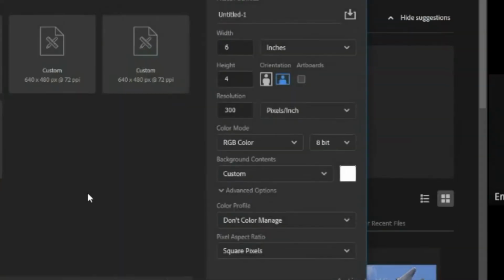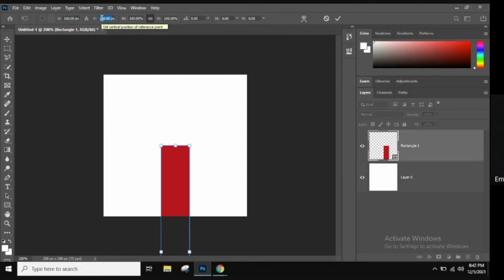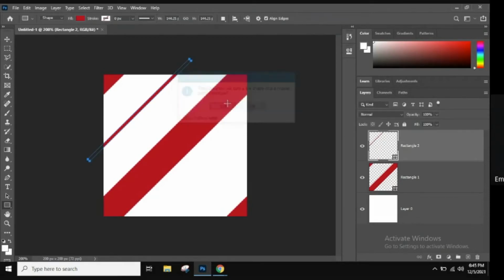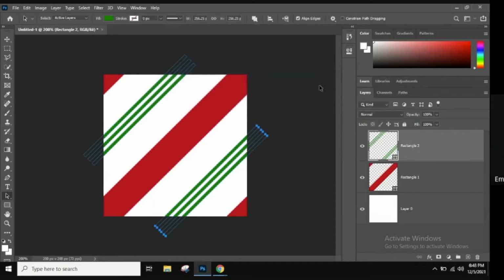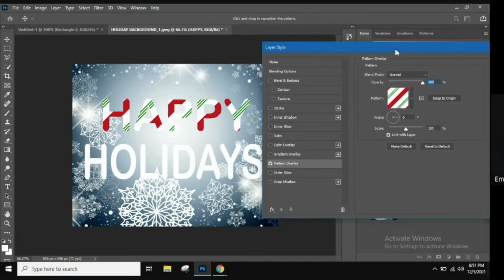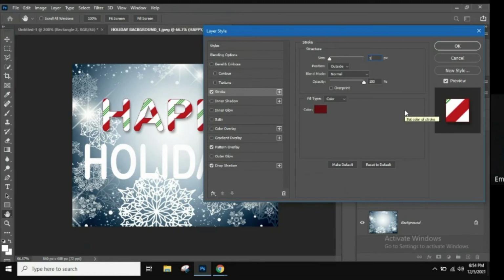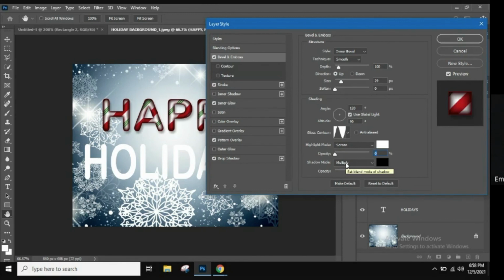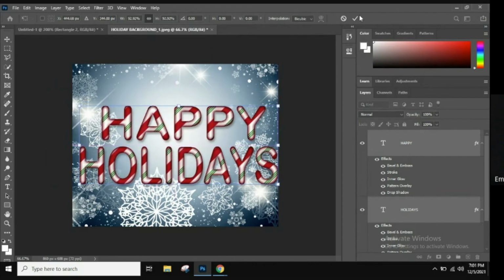DIGITAL MEDIA - CANDY CANE TEXT EFFECT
In this tutorial, I’ll show you how to easily create a holiday candy cane text effect with Photoshop! We’ll start by making a
seamless, repeating candy cane pattern with red and green stripes. Then, we’ll learn how to apply the pattern to our text,
and how to combine it with layer styles to create rounded, shiny, candy cane letters. At the end of the tutorial, we’ll learn
how to copy the candy cane effect and instantly apply it to as many Type layers as we need.